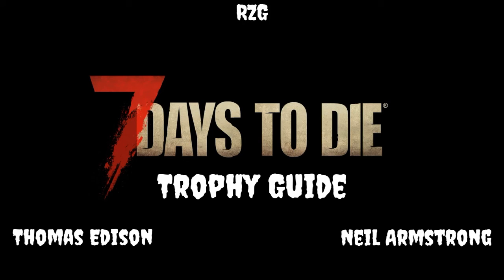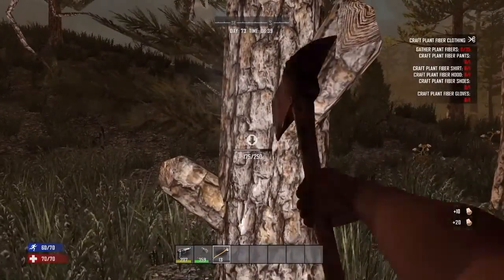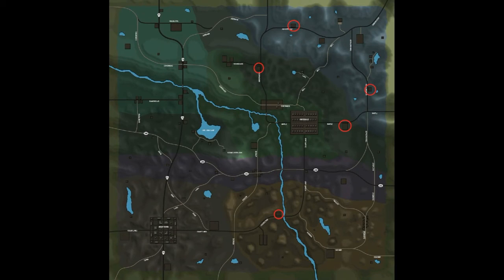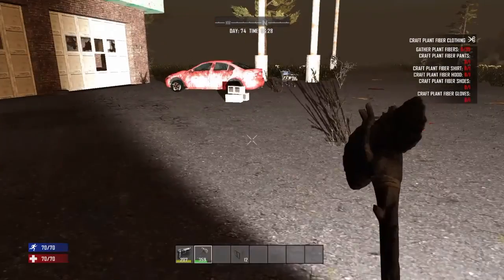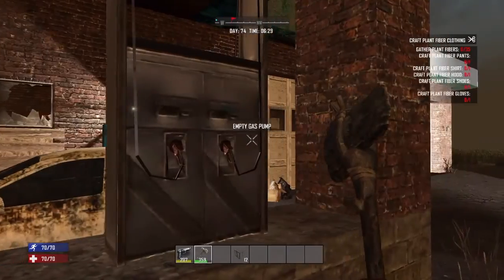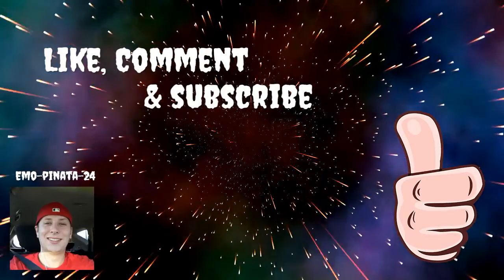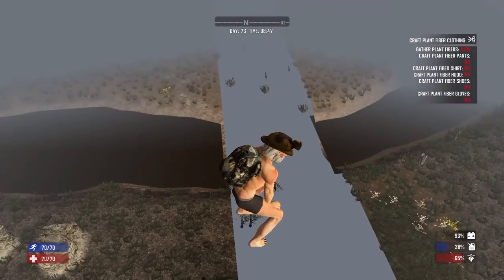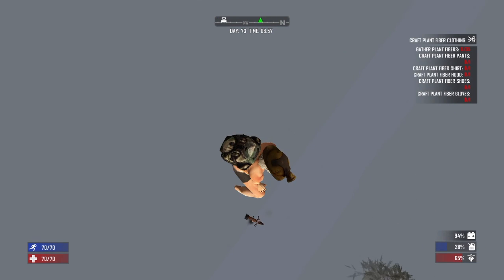7 days to die trophy guides for Thomas Edison and Neil Armstrong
Tyrel from rzg with the latest trophy guide for 7 days to die. If you'd like to see us live we stream via twitch at reactionzerogaming